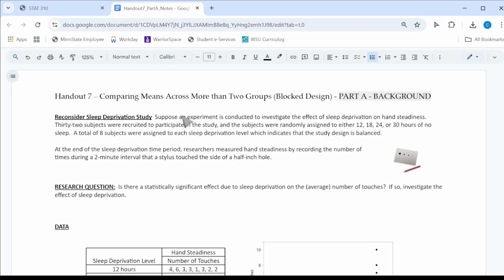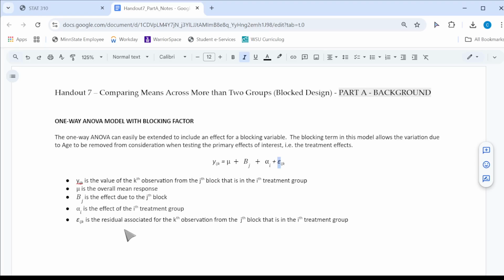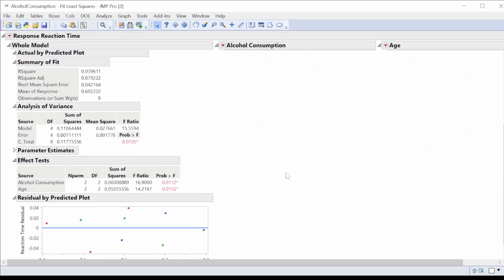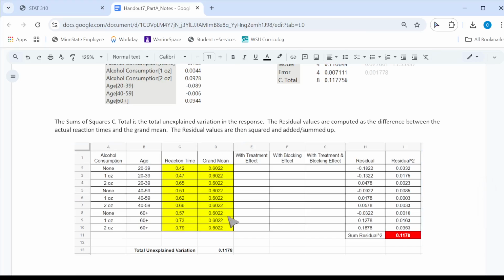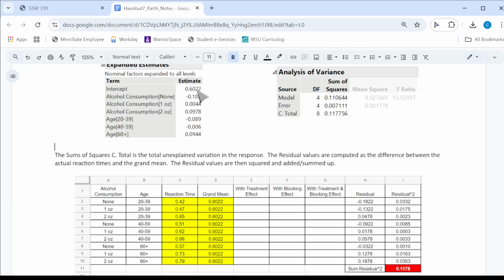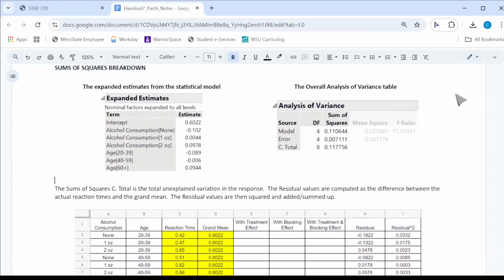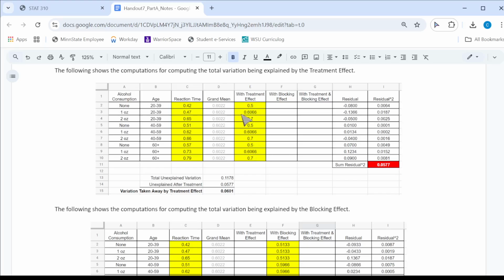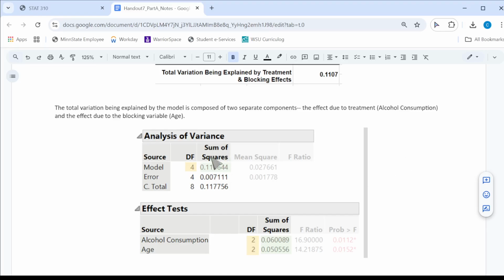STAT 310: Handout #7 - Part A - ANOVA with Blocking [pages 10-14]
This video covers STAT 310: Handout #7 - Part A - ANOVA with Blocking pages 10 - 14.  This video covers the statistical model used for ANOVA when a blocking factor is present. This video also discusses the decomposition of the Sums of Squared Errors for this statistical model.